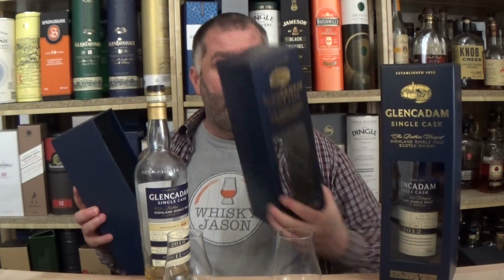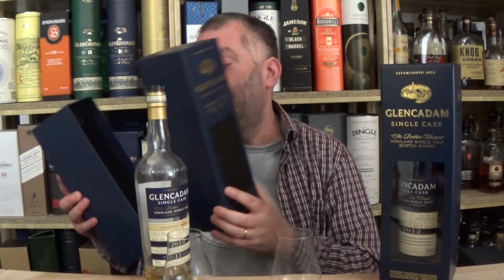Glencadam aged 10 years 2012/2022 Bourbon Barrel #3686 Single Malt Scotch Whisky Review WhiskyJason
WhiskyJason reviews Glencadam aged 10 years 2012/2022 Bourbon Barrel #3686 Single Malt Highland Scotch Whisky

This Glencadam 2012/2022 is a single cask whisky from a classic bourbon barrel. At 59.8% in cask rtrength and natural colored non-chill filtered.

Distillery Glencadam
Bottling serie Single Cask
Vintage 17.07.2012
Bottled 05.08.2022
Calculated age 10 years old
Casktype Bourbon Barrel
Casknumber 3686